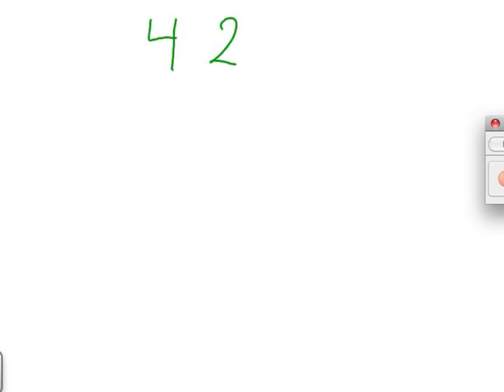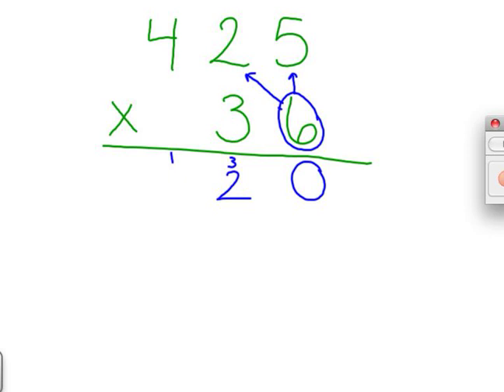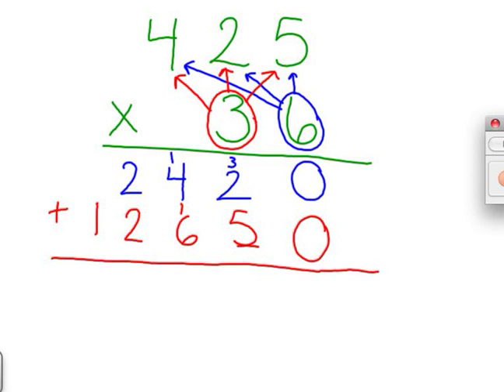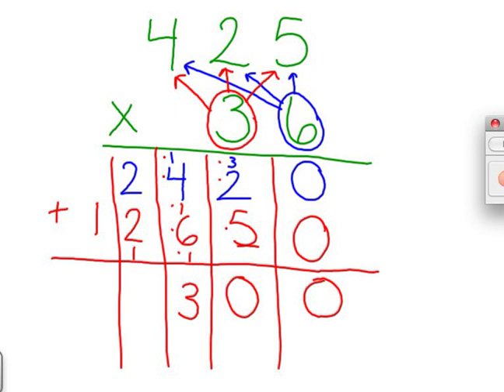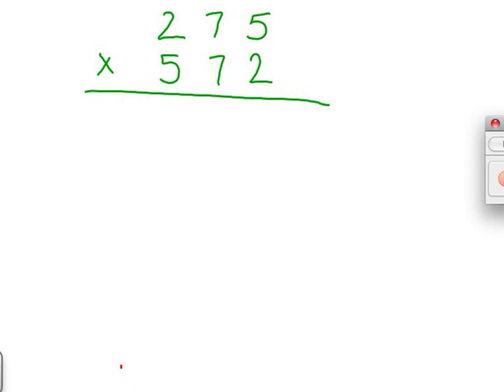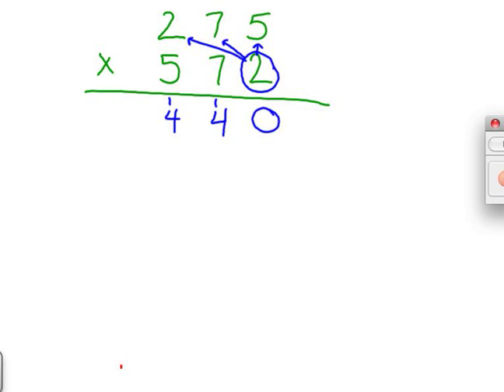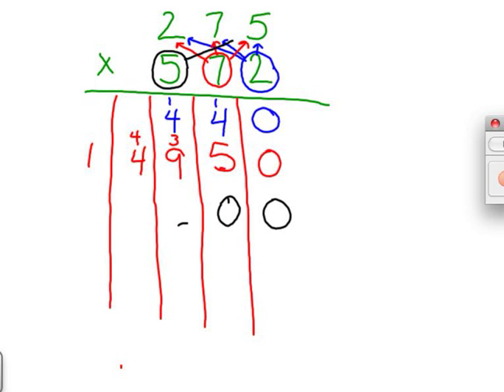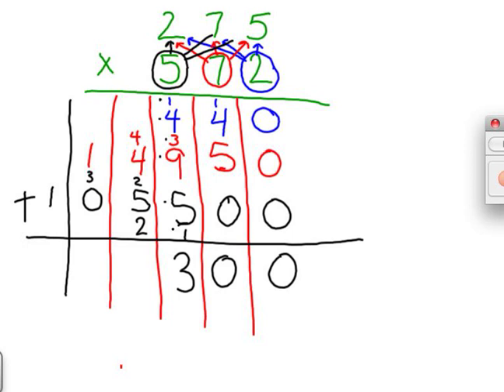multiplying 2 and 3 digit numbers